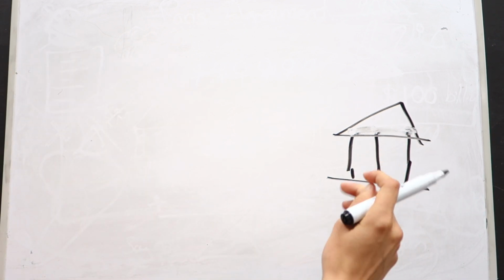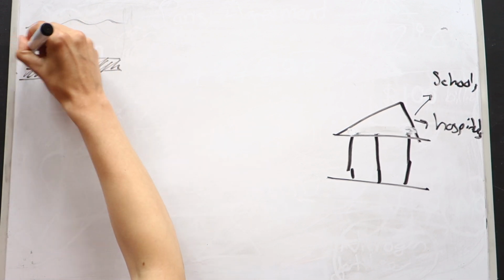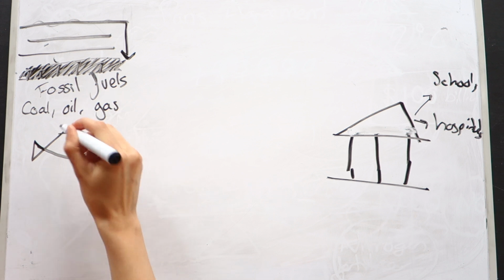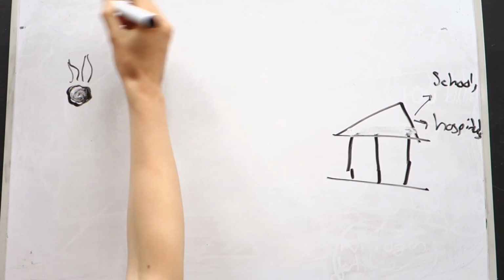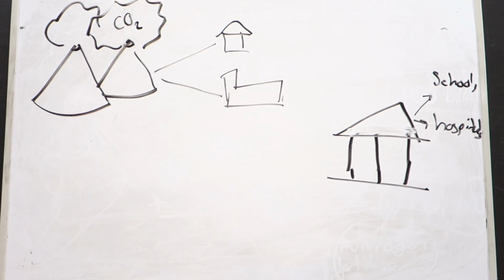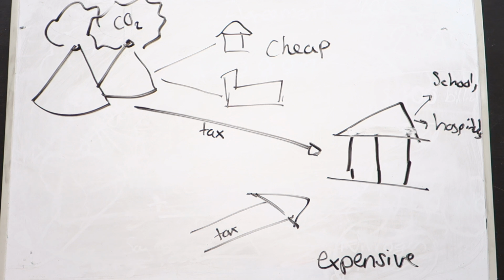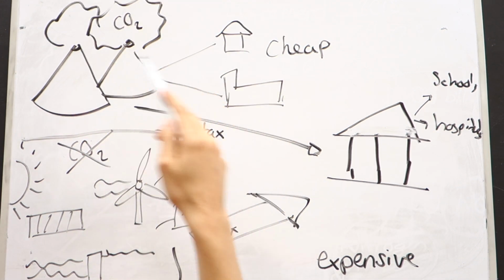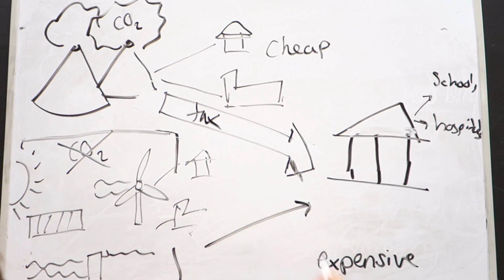Y9 Using tax to mitigate climate change